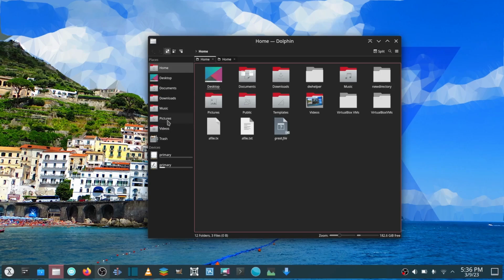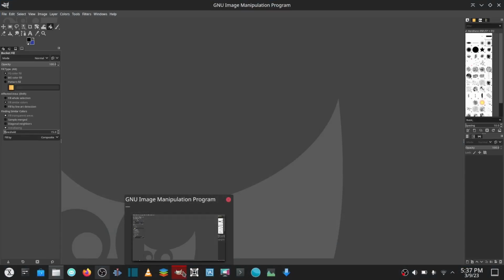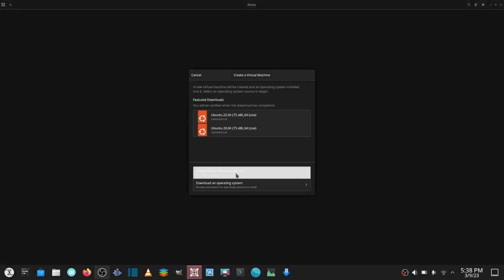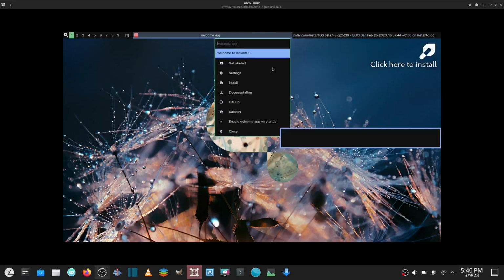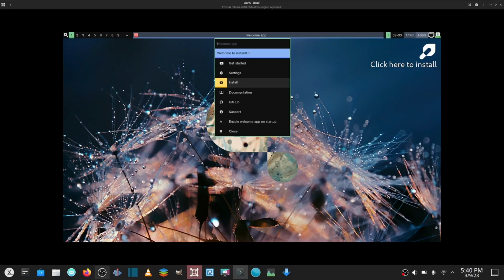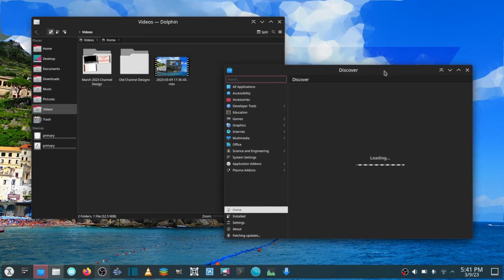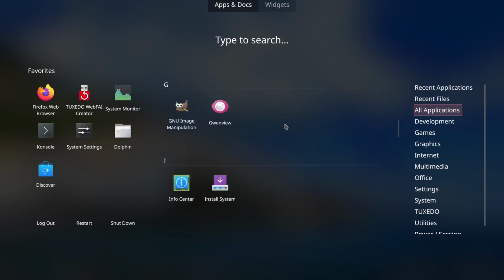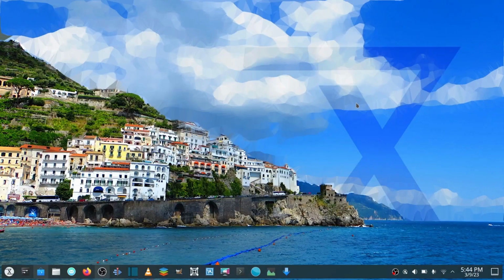Better Than Linux Mint! – Tuxedo OS 2 | Pulse 15 Gen2 Laptop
A quick video covering my first 60-days of utilizing the Pulse15 Gen2 Laptop and Tuxedo OS 2.  It is an all around great OS that makes everything from content creation, photo editing, video production and overall use as easy as 1,2,3.